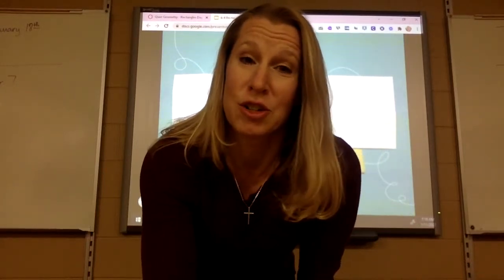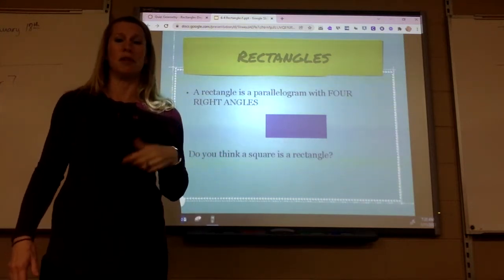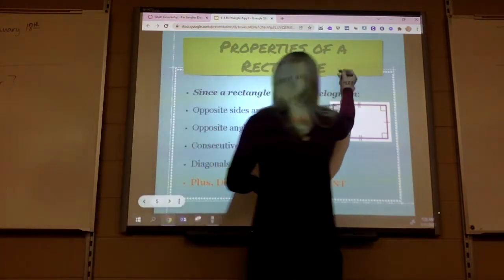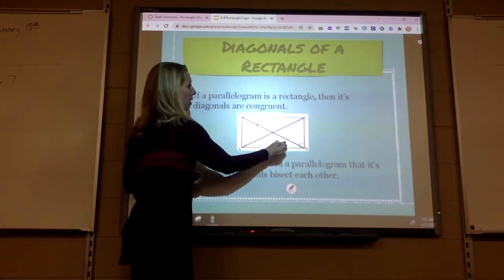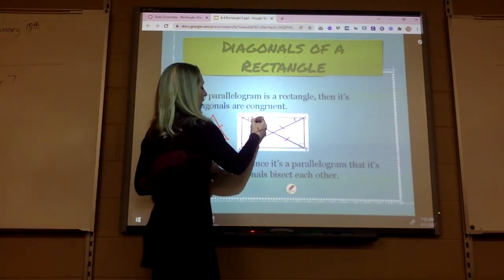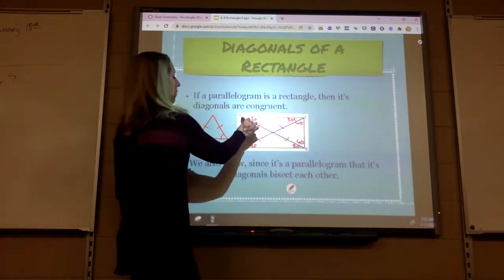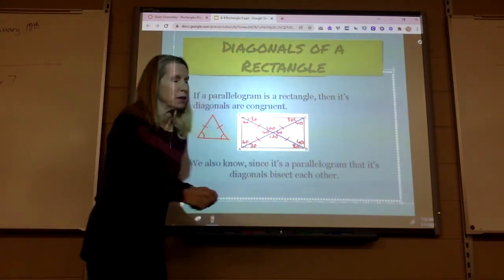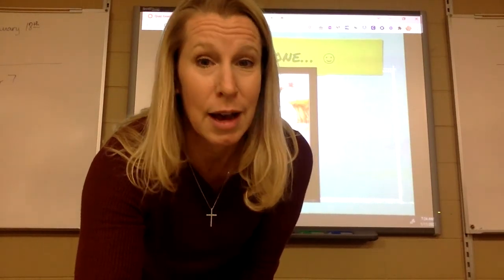Introduction to rectangles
Mrs. Geiger